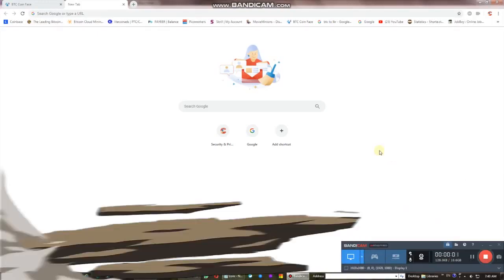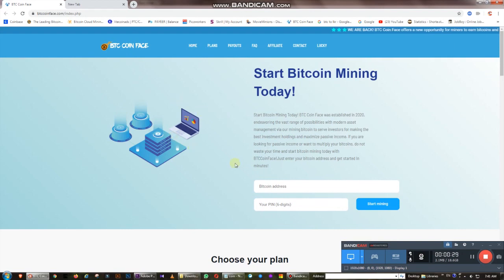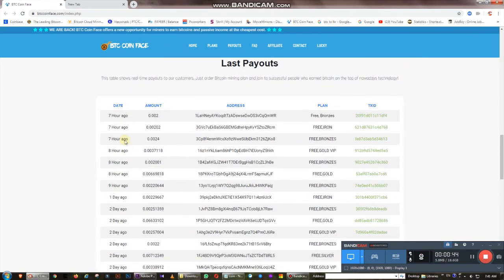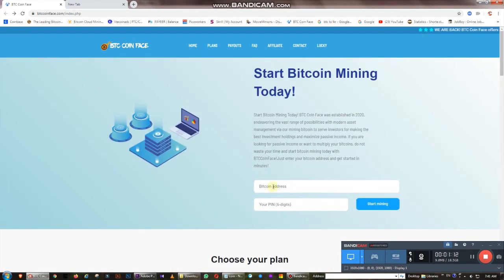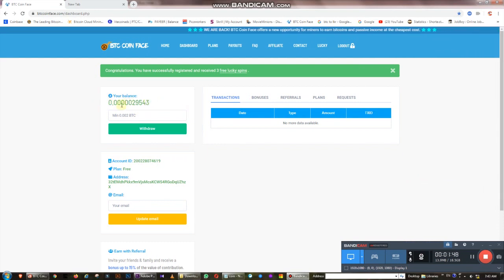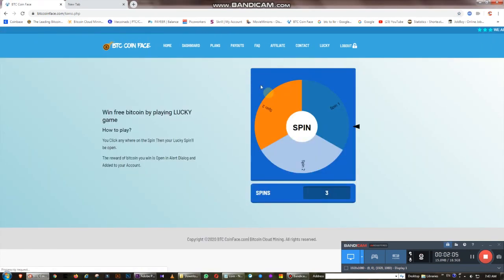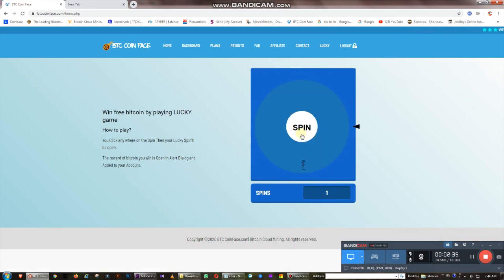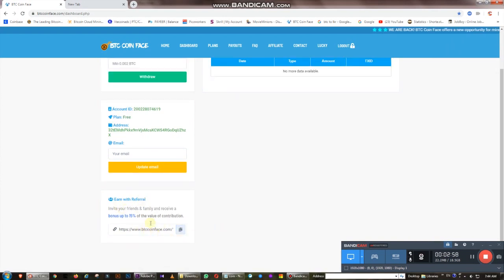Bitcoin Earning site . Register free and MINING free ....! | Sl Techno Geek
‍රෙජිස්ටර් වෙන්න විතරයි ඕනෙ free mining වෙනවා .

පහත link එක  click කරාම එන Ad එක skip කරන්න . ඊට පස්සේ site එක open වෙයි .

Again watch like this videos , Please